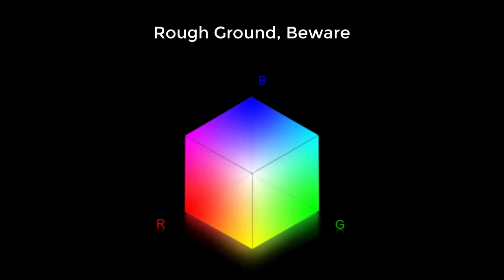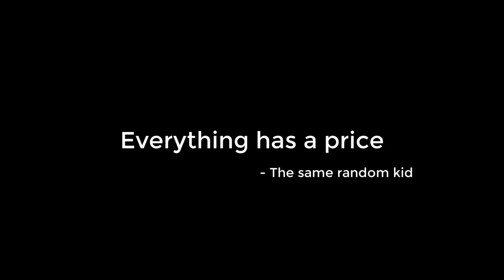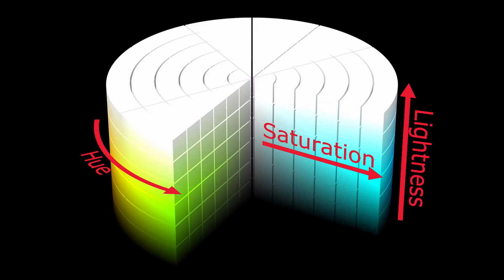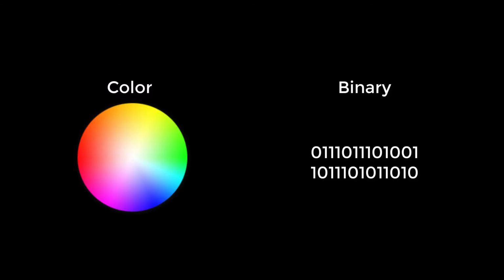How colors are processed? - Did you know - CGI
A quick intro to how colors are processed in a computer system.

This is process to convert colors to binary format so computer can perform operations on them.